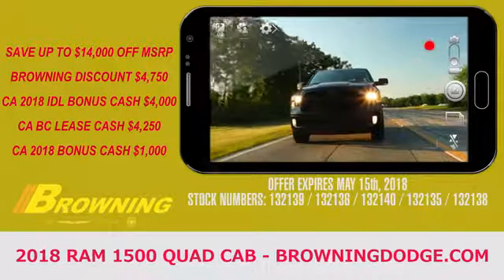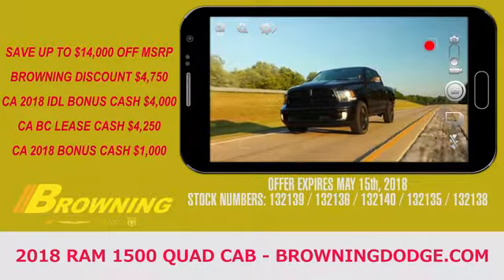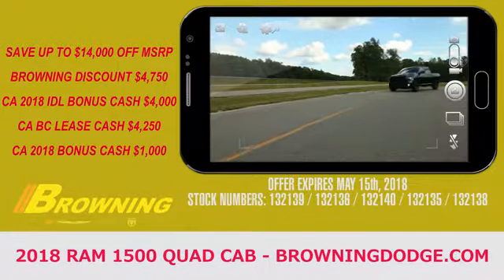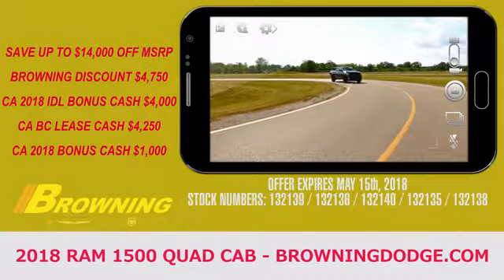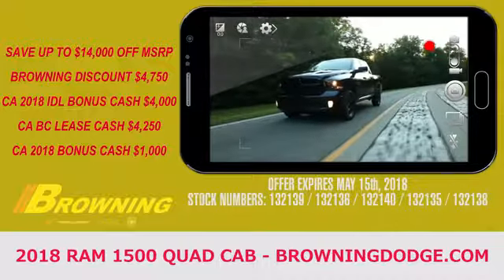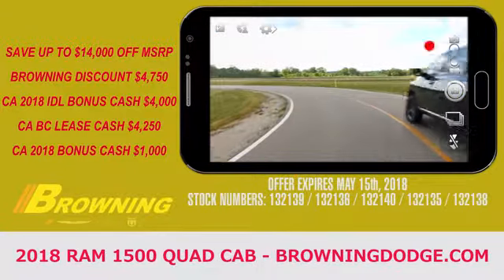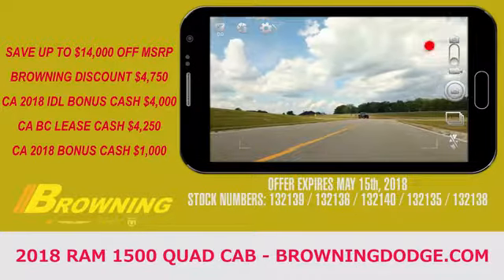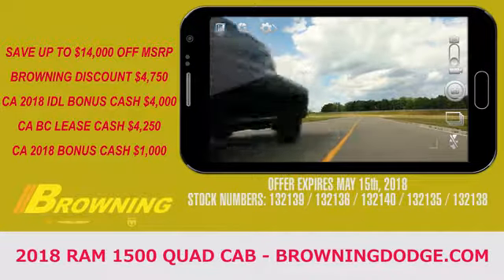2018 Ram 1500 Riverside CA | Ram 1500 Dealer Ontario CA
*Offer Expires May 15, 2018* 2018 Ram 1500 Browning CDJR proudly extends all of their services to residents of Ontario and Riverside, CA. If you are in or around Riverside and you are looking for the premier service, selection, and prices on all new or pre-owned vehicle then you need to look no further than Browning CDJR. The wonderful folks at Browning CDJR are experts in all things automotive related and are capable of doing whatever needs to be done to get you in a new vehicle today. There may be another dealership in your area, but there is not a better dealership than Browning CDJR. Do yourself a favor and make the trip over to Browning CDJR today to see why we are the premier dealer in the entire area.